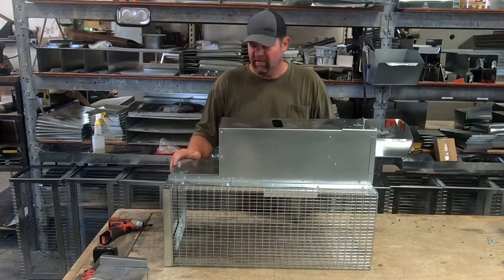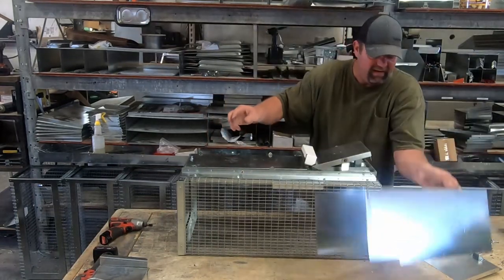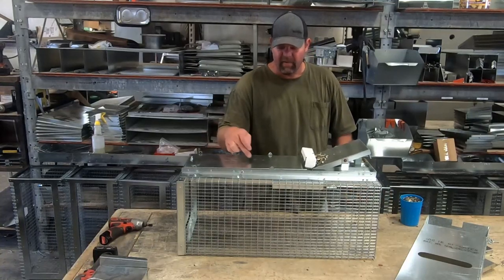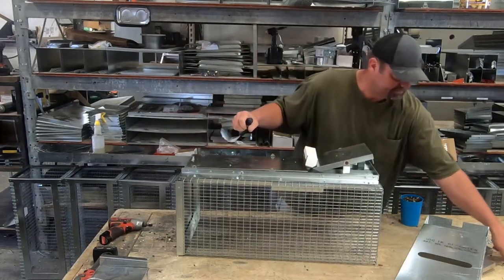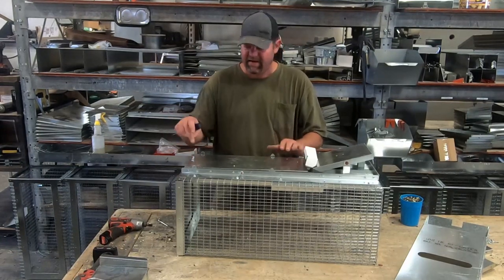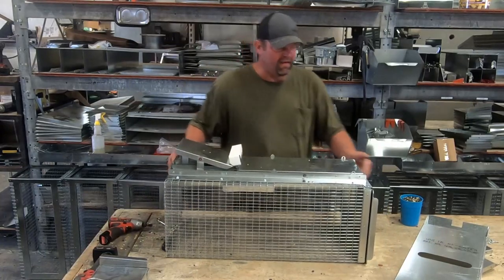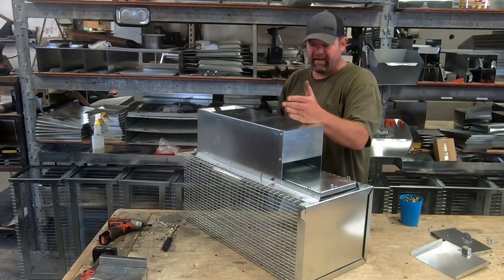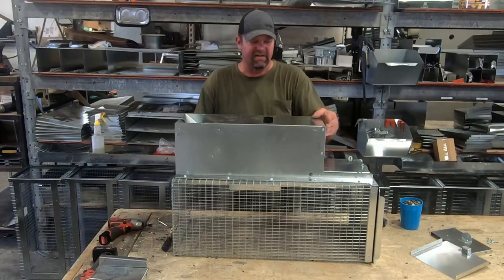Uhlik Repeater Live Traps - Tips & Tricks - Rat Operation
Here Todd explains the ins and outs of the Uhlik Repeater Live Rat Trap mechanism. Also, what to expect once received and how to adjust trap for proper operation.